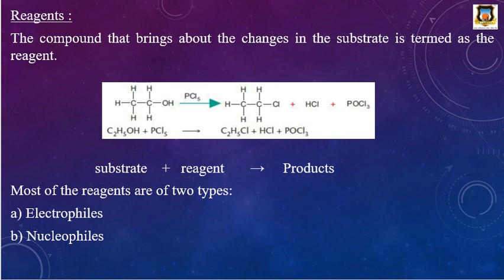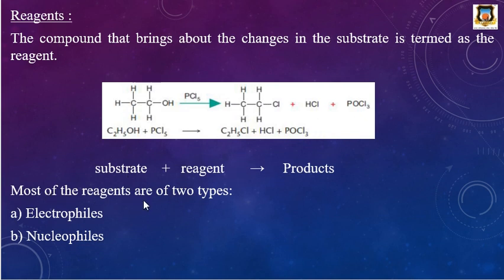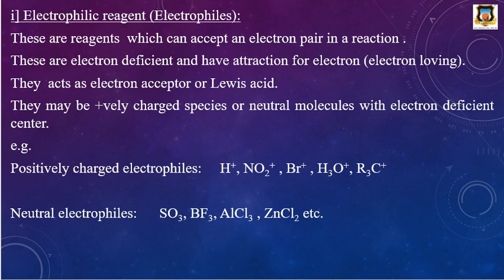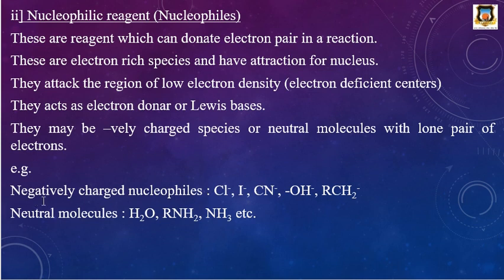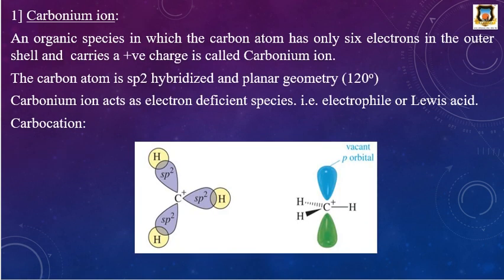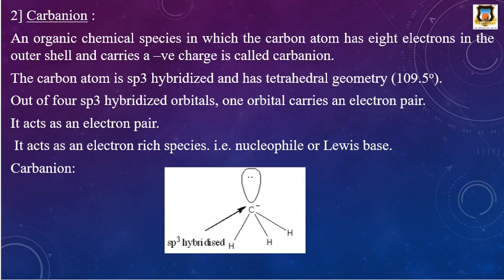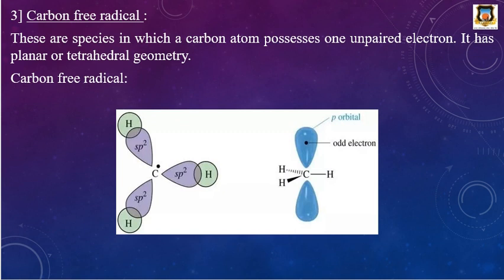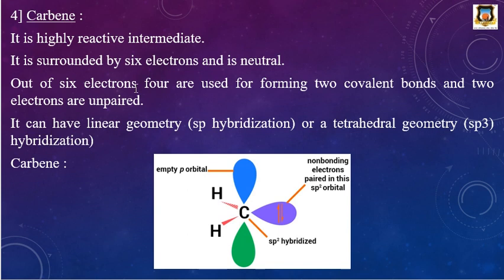Fundamentals of Organic Chemistry part 6 FYBSC reg Organic Chemistry